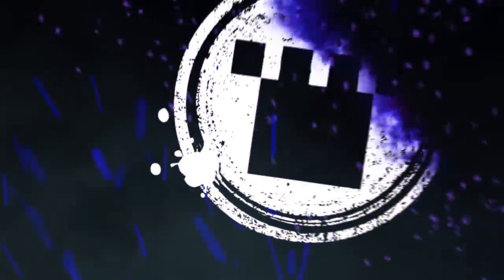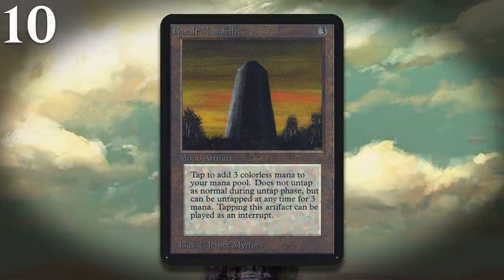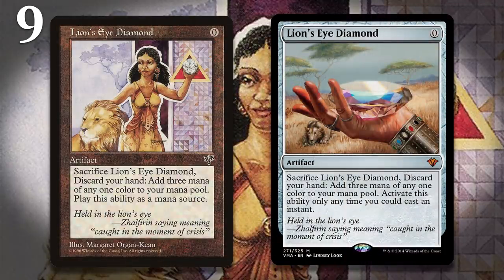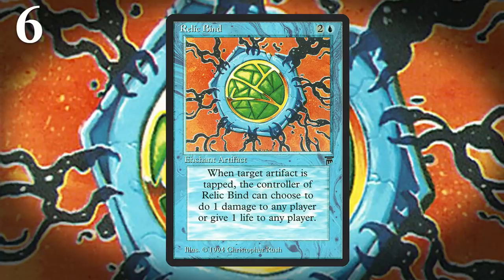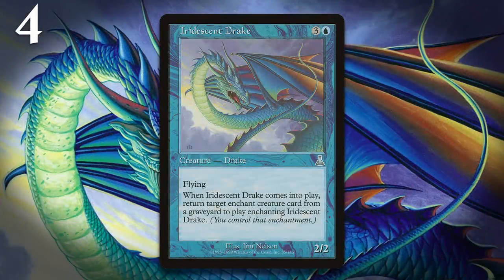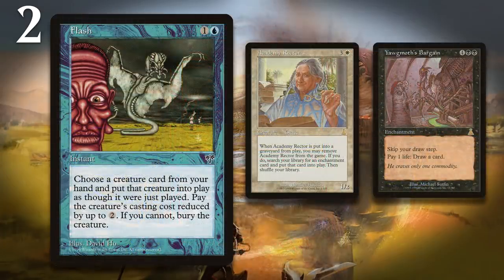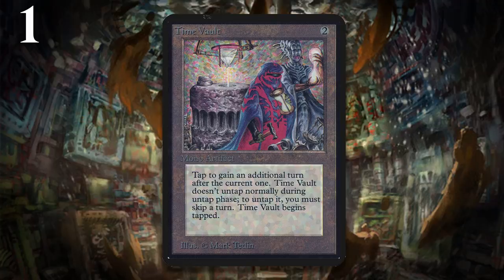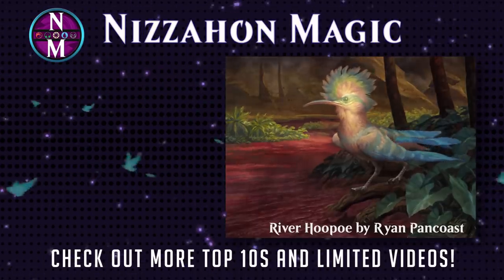MTG Top 10: Power-Level Errata | Magic: the Gathering | Episode 199